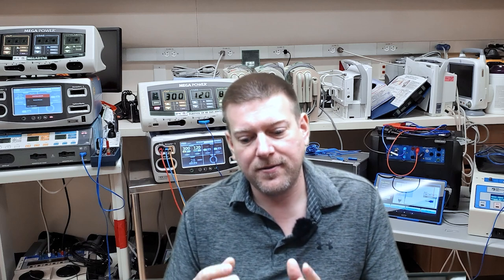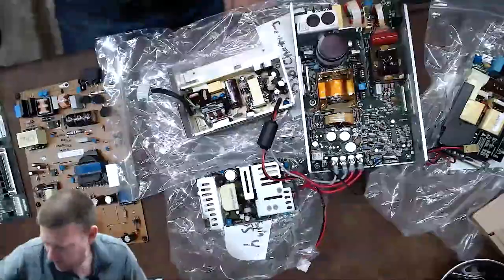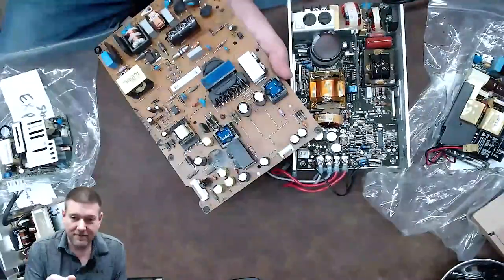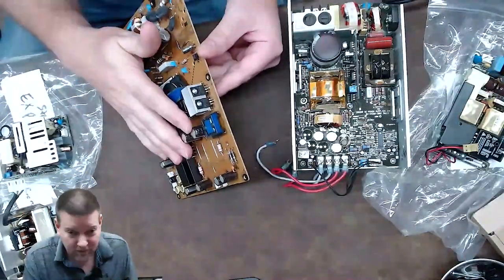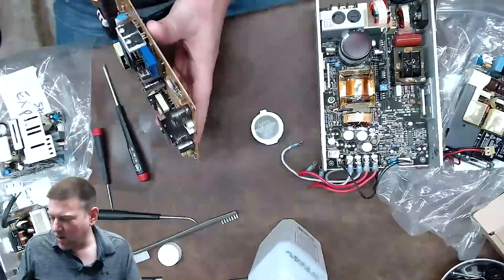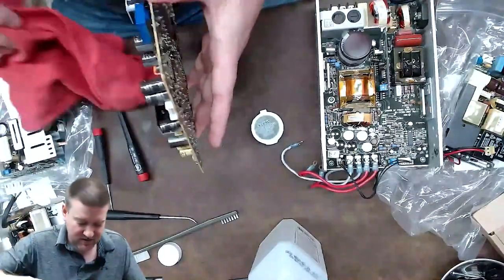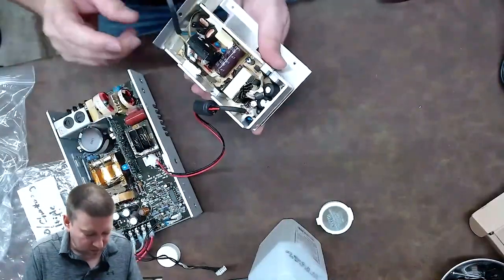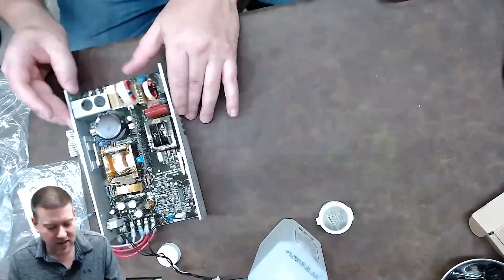Giving Circuit Boards A New Life